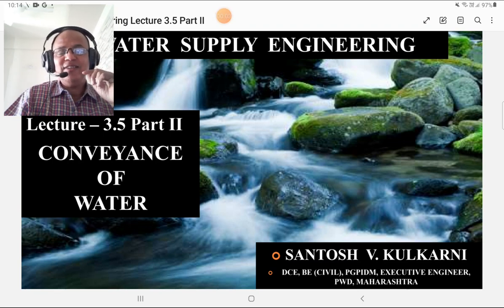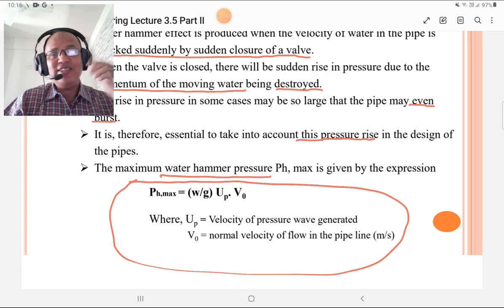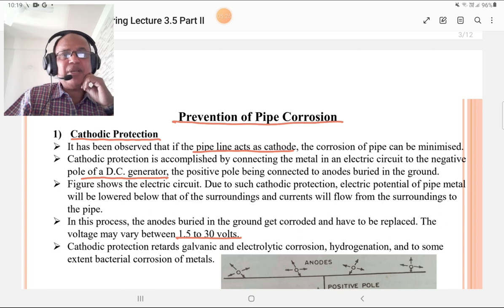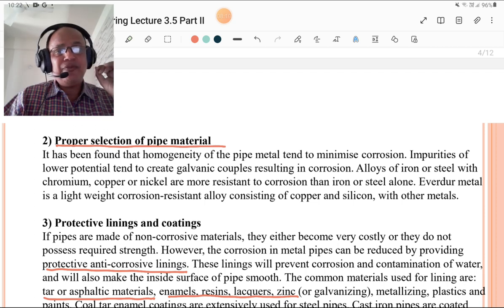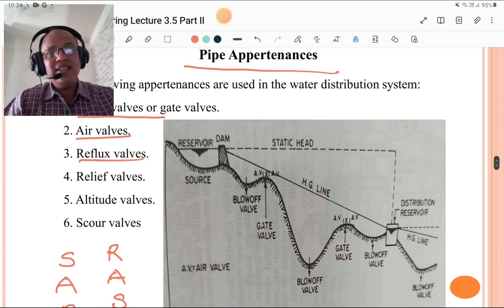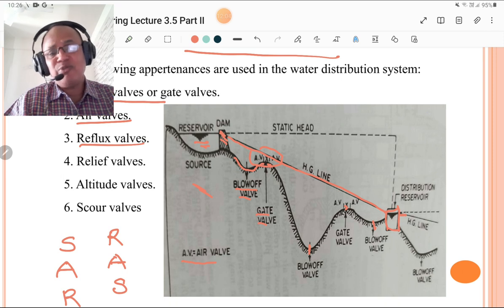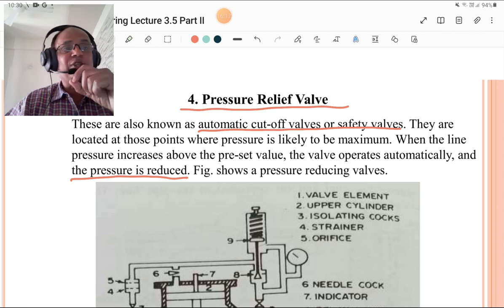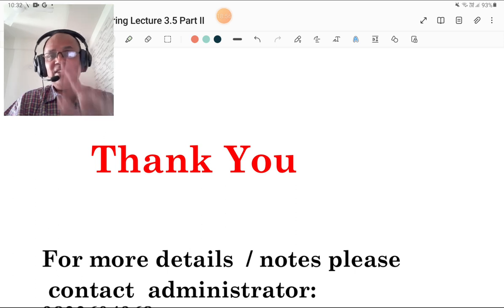Why conveyance of water considered so important,materials used for water conveyance,water hammer…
Water Supply Engineering
3.5   Part 2 :Conveyance of Water

Today ,I am going to deliver lecture on Conveyance of Water which deals with waterhammer,Corrosion of pipes and various types of valves and apperentances related to Conveyance.

Please watch my lecture till the end to get ideas cleared in Civil Engineering.

S. K .Civil Engineering Academy,
Indradhanu ,Solapur .